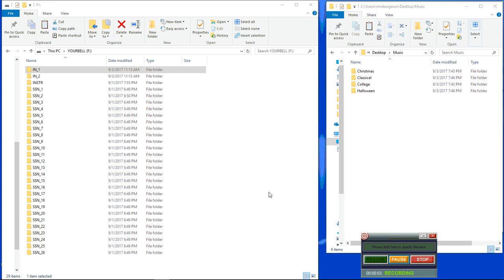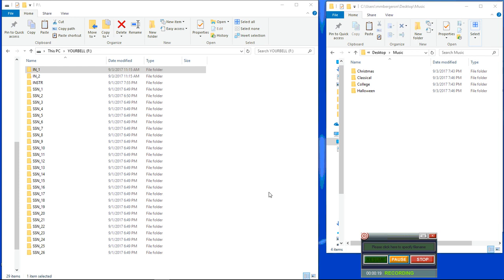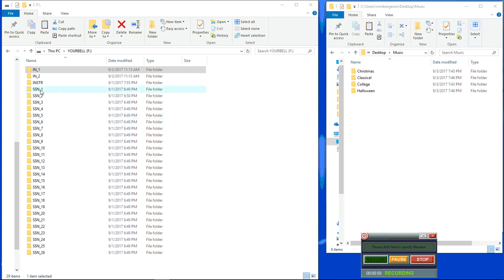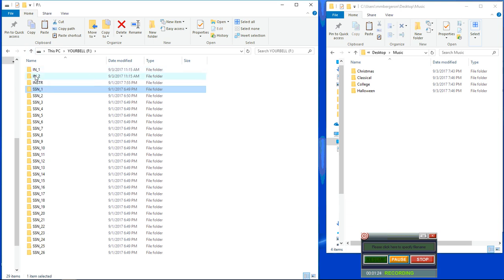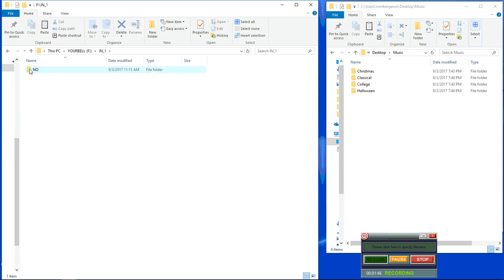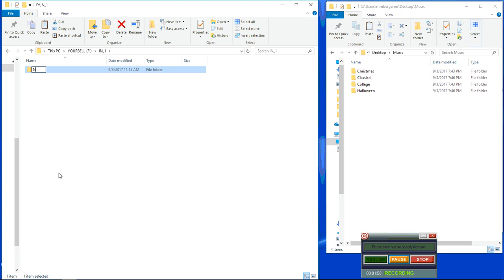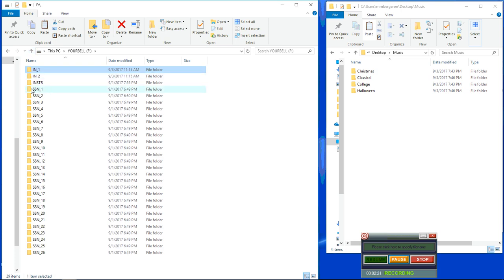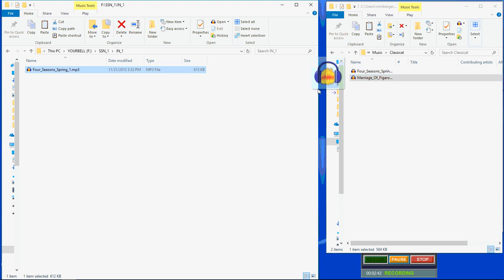Programming Tutorial YourBell Version 0403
Short tutorial explaining all of the new features in Version 4.03